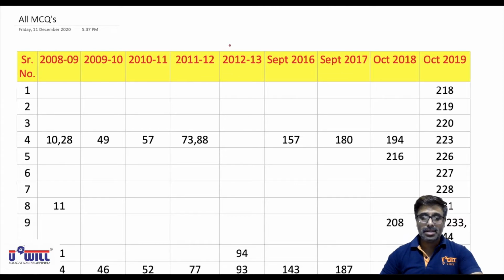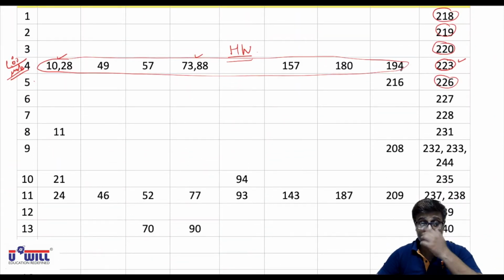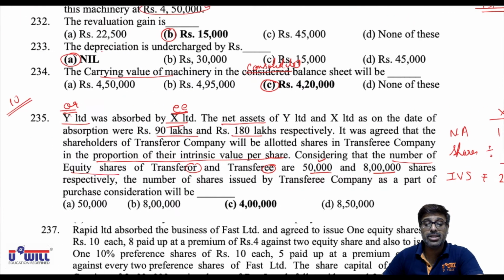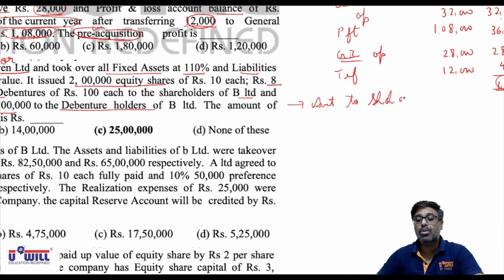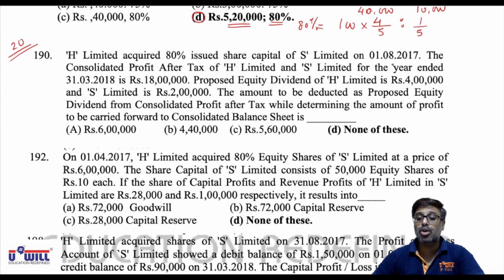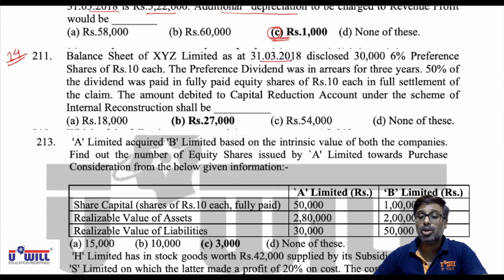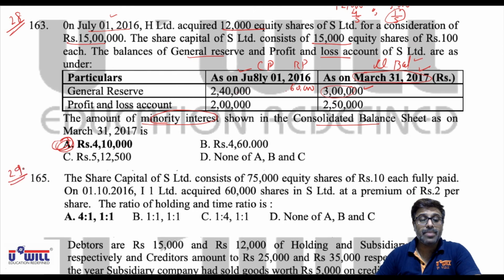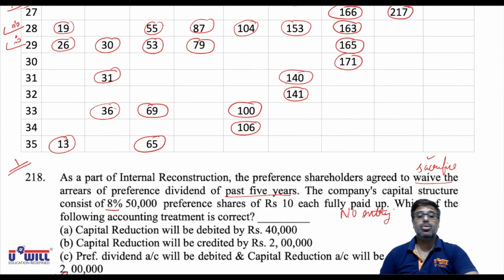MCQ Lecture 10